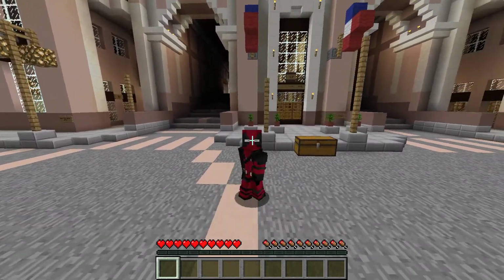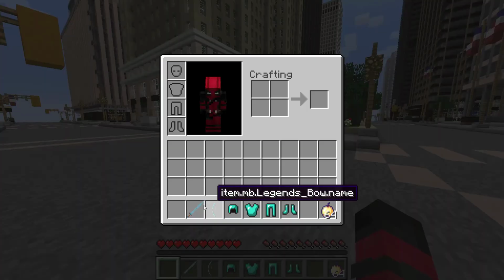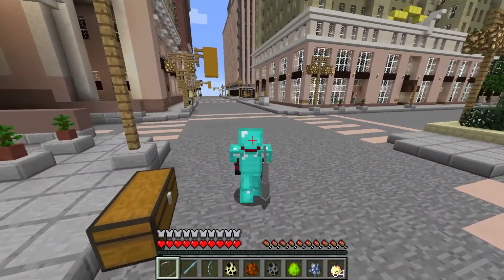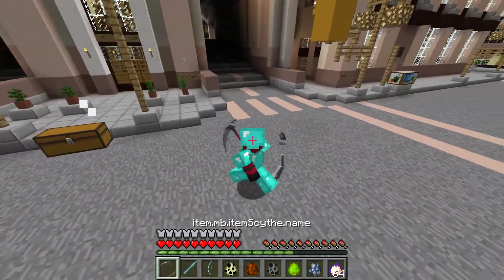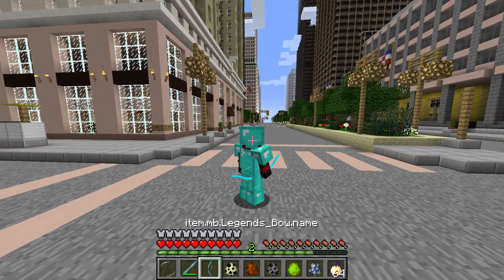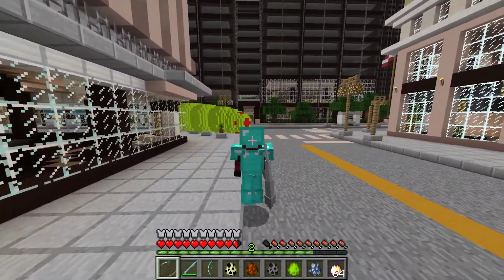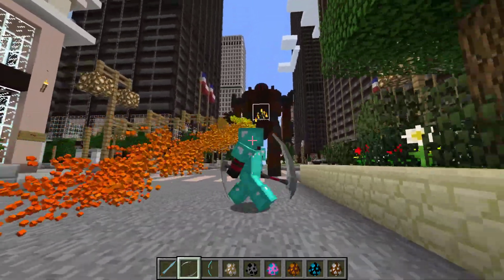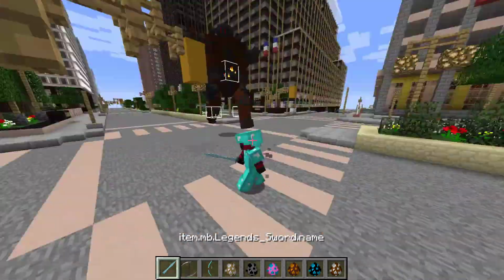Minecraft - CRAZY MOB BOSSES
I release some of MInecrafts Biggest and CRAZIEST MOB BOSSES and battle them!